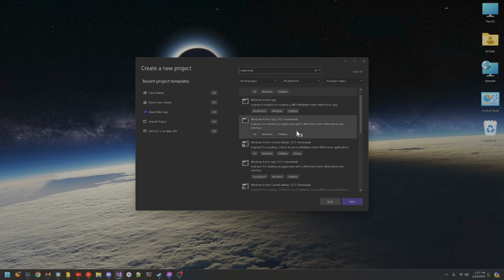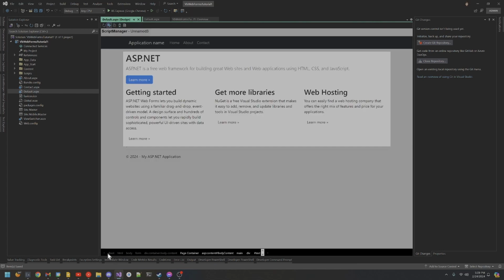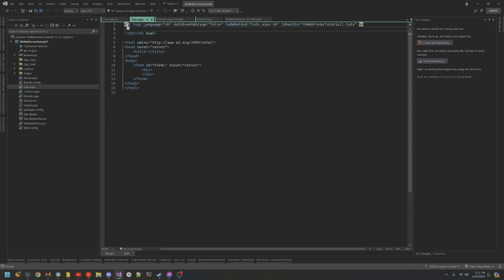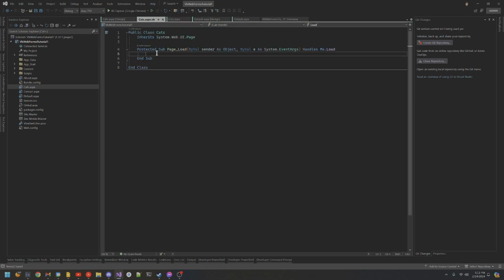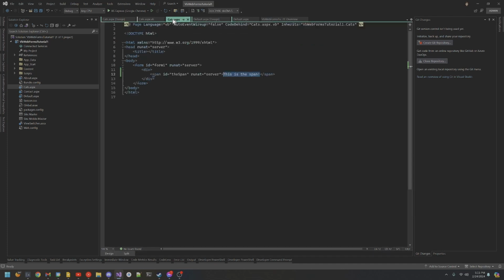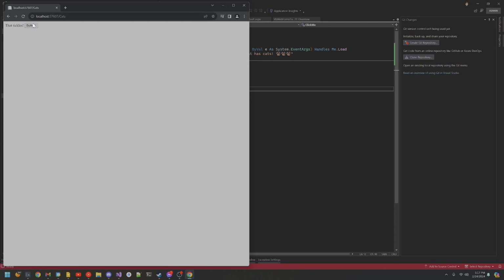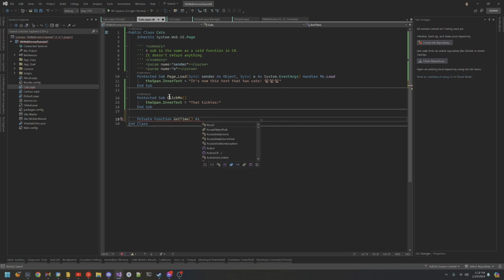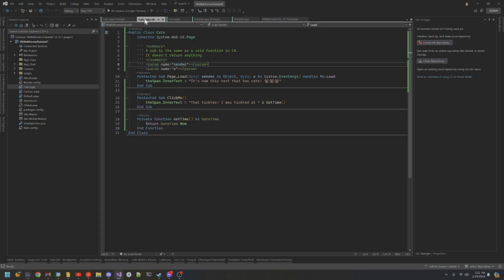VB ASP.NET WebForms tutorial 1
random webforms stuff you can learn